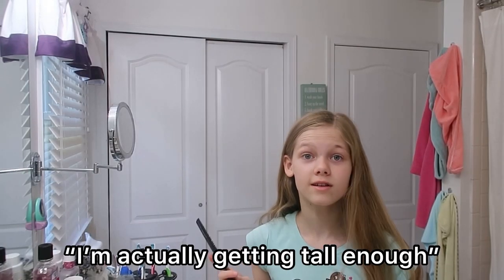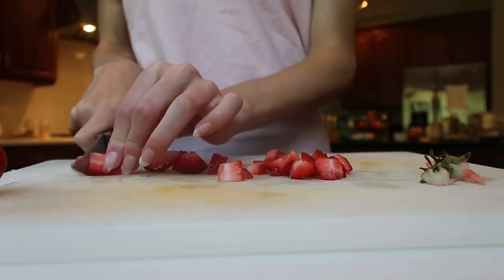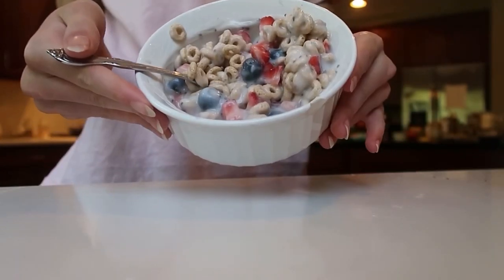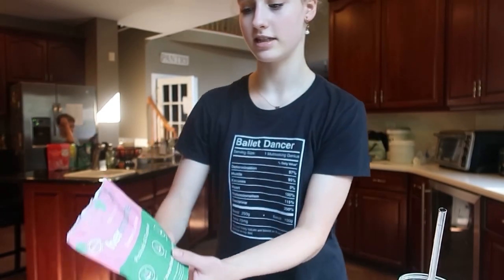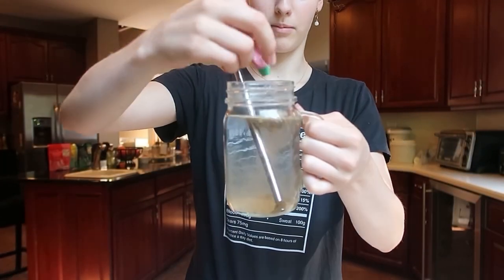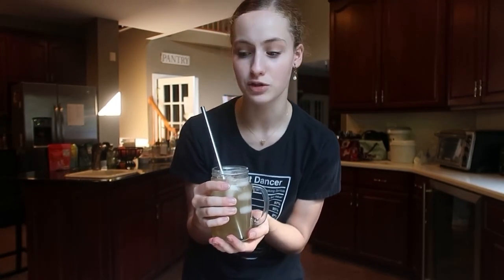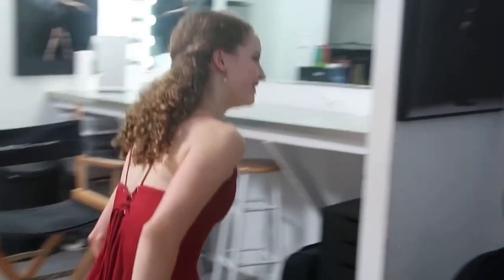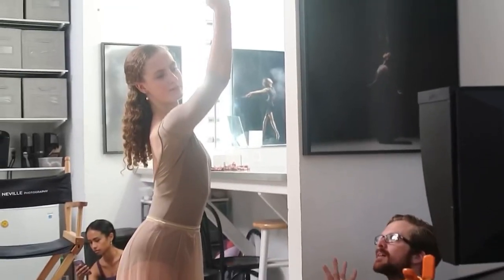Day in the Life at a Ballet SUMMER INTENSIVE + Photoshoot w/ a TOP NYC Photographer!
The Quiner Sisters are one of America's biggest dance families.  We are a family-friendly channel that posts YouTube shorts daily and videos on Saturdays showing our real-life moments, challenges, vlogs, joys, struggles and adventures.  We hope our videos entertain and inspire you!

🩰 FAVORTITE DANCE PRODUCTS:

🌷 FAQ:
how many sisters are there? → 6
do you have any brothers? → 2
are there any twins? → no
are you all dancers? → yes! (not the boys)
are any of you professionals? → yes! (Michelle & Savannah)